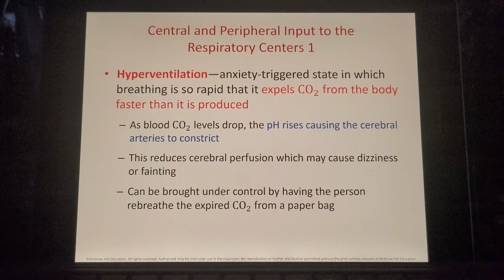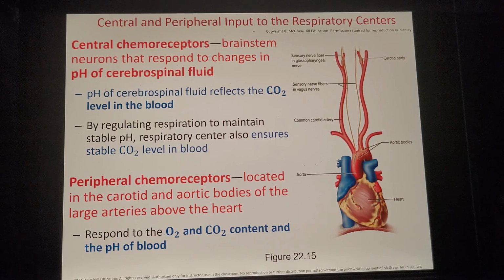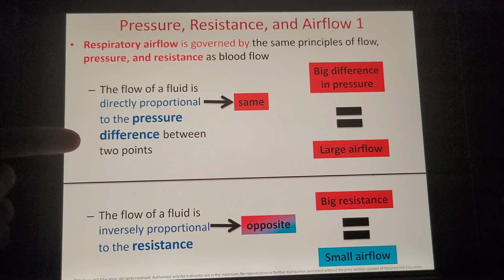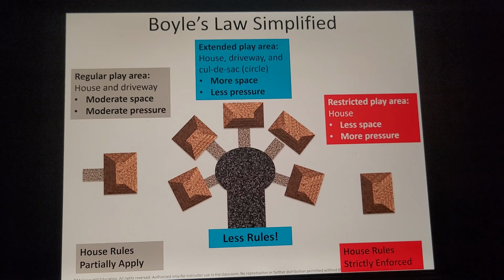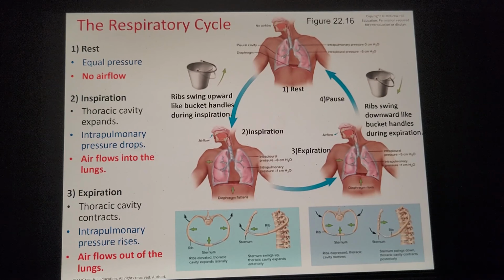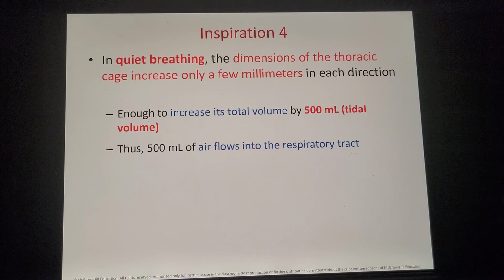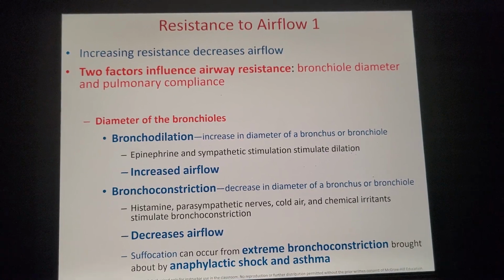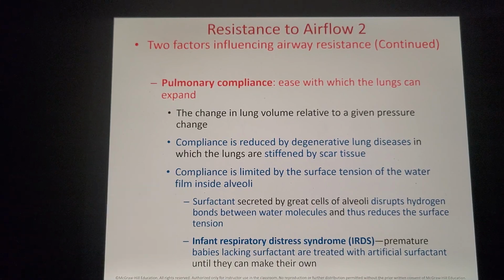2021 Ch22 PowerPoint Highlights Part2